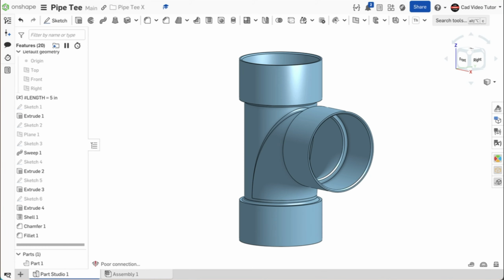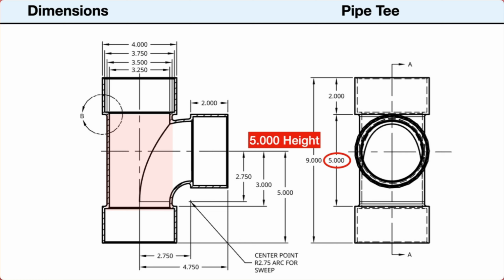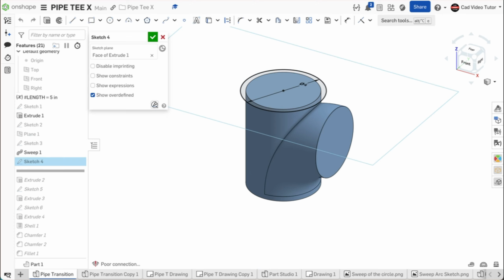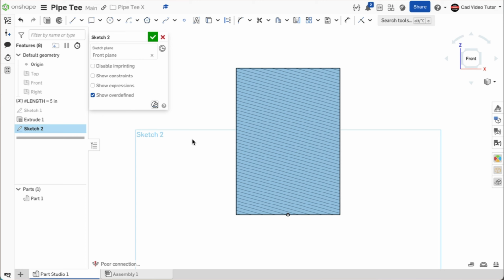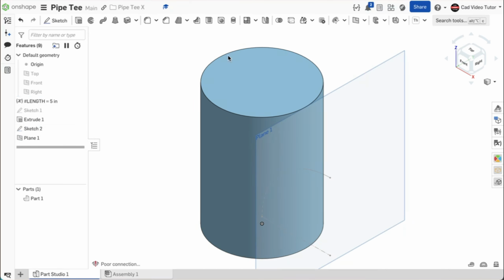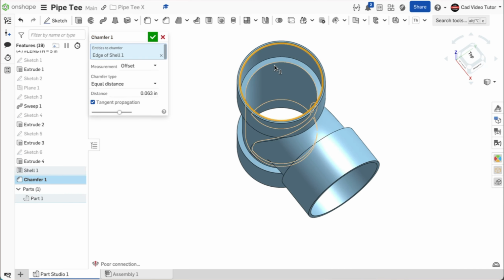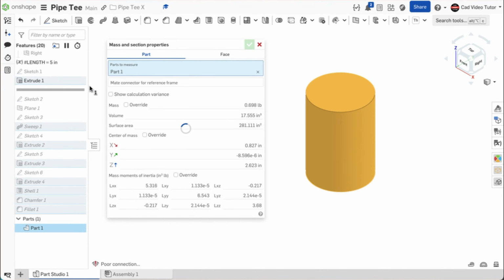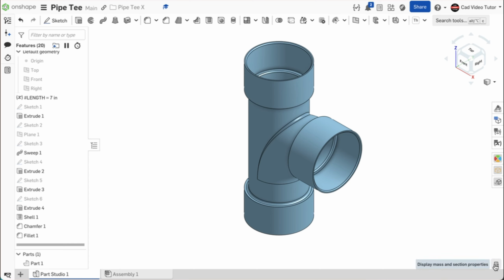PIPE TEE - Learn Essential Onshape Skills with this Step by Step Project Tutorial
Learn 3D CAD modeling using Onshape.  This Onshape tutorial provides beginner level, step by step instruction to make this Pipe Tee..

Table of Contents:
00:00 - Introduction
00:58 - Read the Engineering Drawings
03:20 - Review the Design Intent
04:05 - Create the Pipe Tee using Onshape
13:10 - Check for Accuracy
15:56 - Revise the Design

Get a FREE Onshape Account:
In this Onshape tutorial video, you learn how to design a highly accurate Pipe Tee using advanced parametric modeling techniques in 3D CAD. The tutorial expertly guides you through reading detailed engineering drawings, establishing a robust design intent with variable-driven parameters, and employing key Onshape sketch and feature tools to build and refine the part. Learners will master the complete workflow—from creating the base geometry and adding features like extrude, sweep, shell, chamfer, and fillet to verifying the model with mass properties analysis and performing design revisions that ensure automatic updates. Key takeaways include the ability to build adaptable mechanical parts, troubleshoot using rollback features, and optimize designs with precision.

Onshape Sketch & Feature Tools Used:
Center Point Circle, Construction Line, Dimension Tool, Center Point Arc, Extrude, Sweep, Shell, Plane, Chamfer, Fillet

ML1